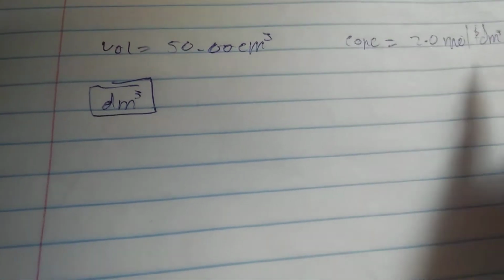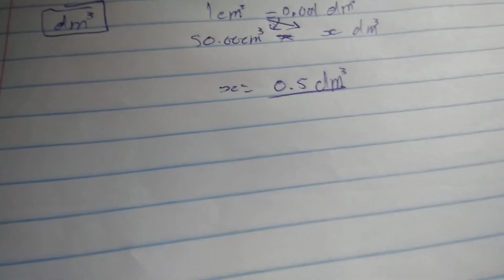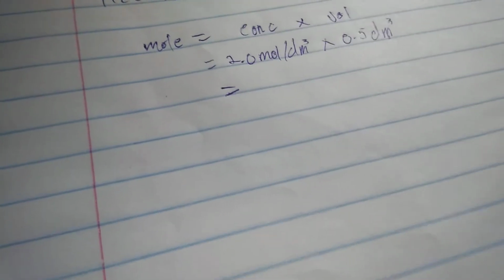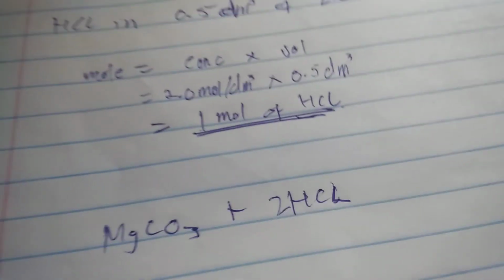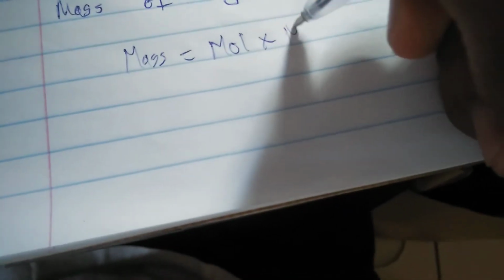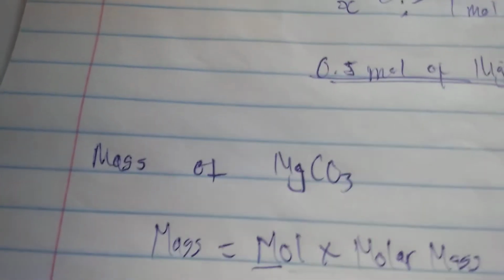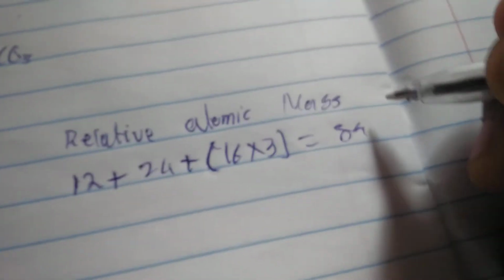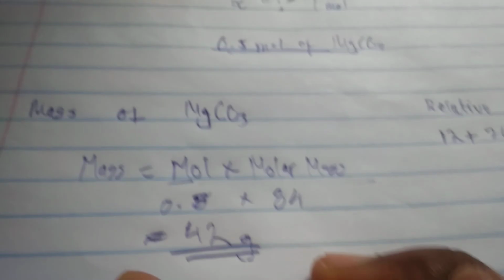Solving Mole question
50.00cm3 of 2.0mol/dm3 of HCl, find the mass of MgCO3 that is required to react with HCl